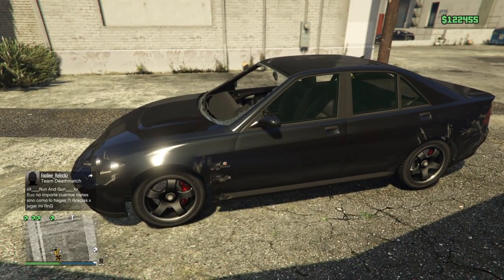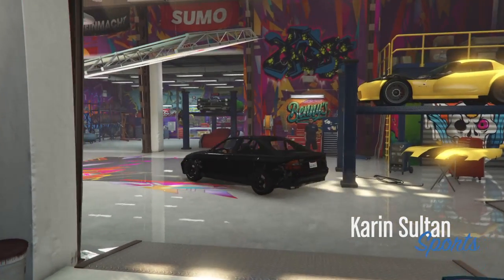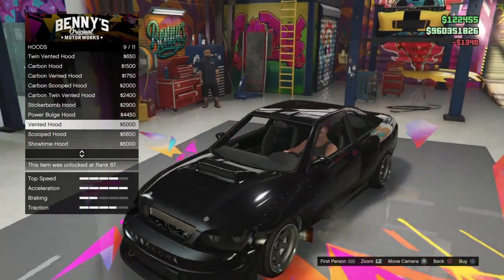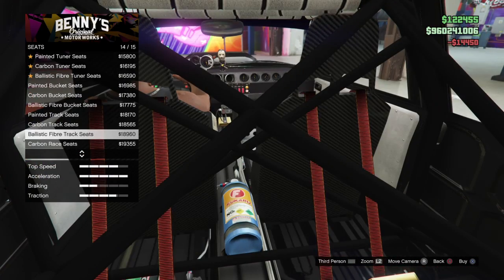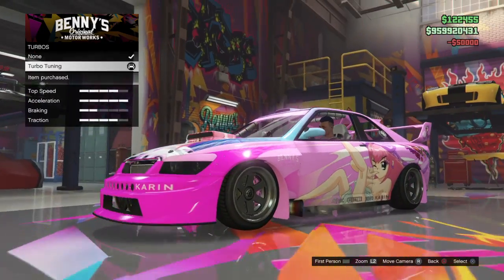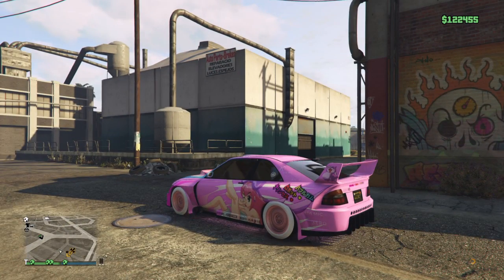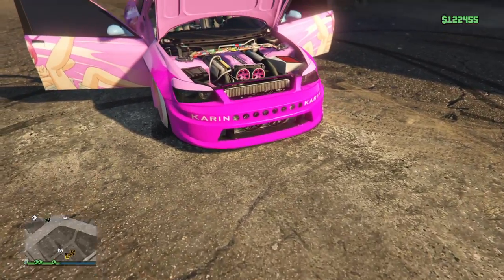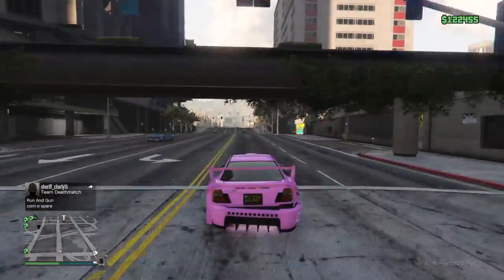EXTRA RICEY HOW YOU LIKE IT ! Custom Sultan RS Build